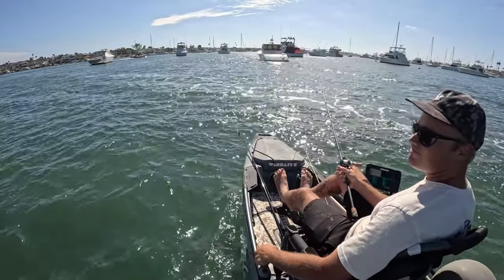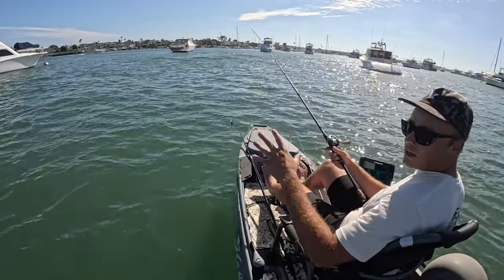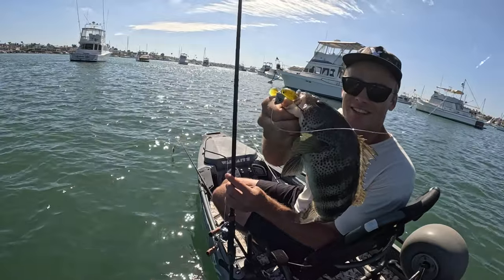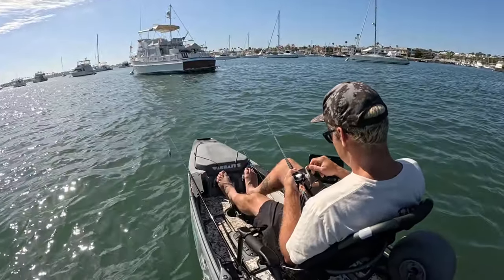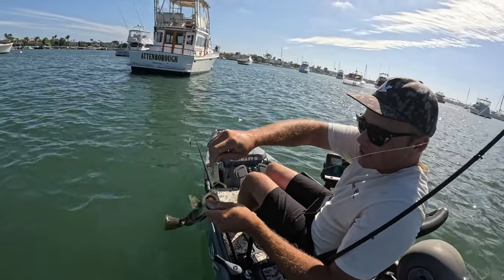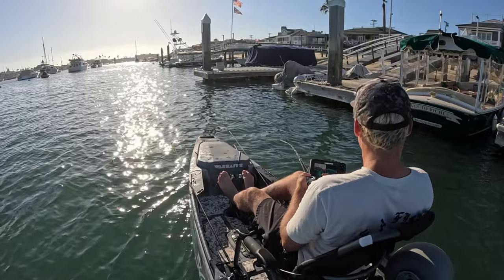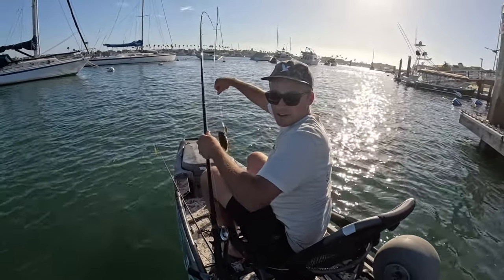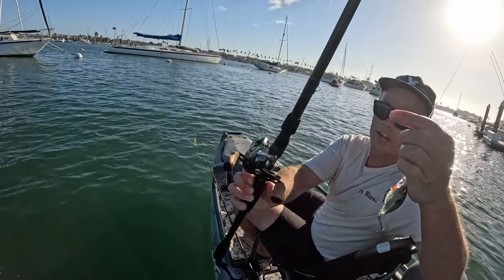We are Back on these Spotties!! | Hobie PA 12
Lane Kilian - We are back on these Spotted Bay Bass.  It's an epic bite on the Warbaits Neck Breaker and the Warbaits Custom Crankbait rod.

Send letters or packages to:
USA